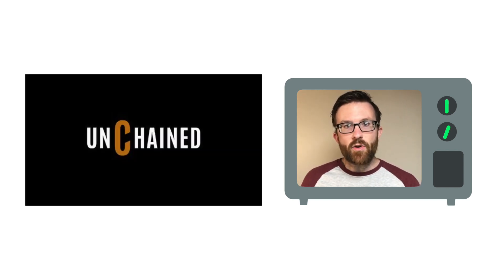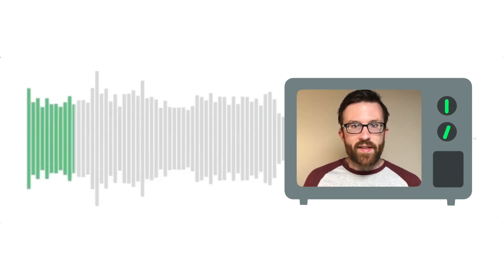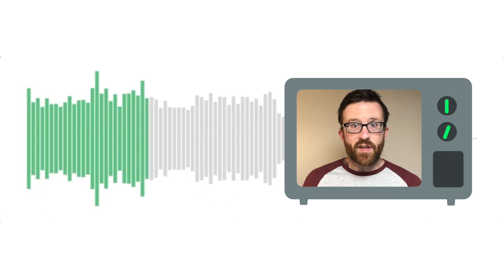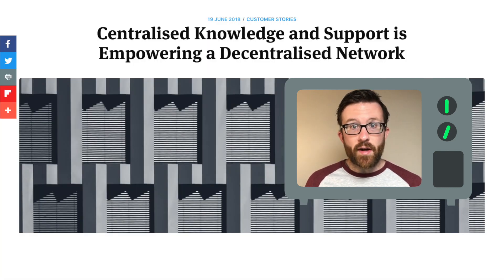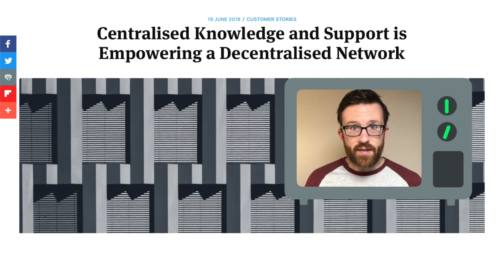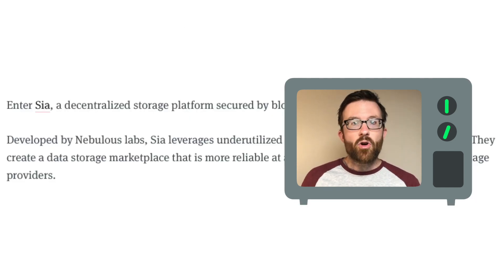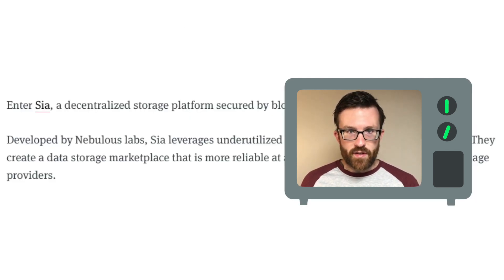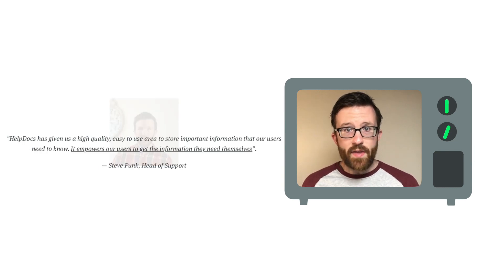Sia Weekly Update – Week of June 18, 2018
00:13 Sia's Github

00:28 Unchained with David Vorick

00:38 New video tutorials

00:46 New guides

00:56 How HelpDocs helps us